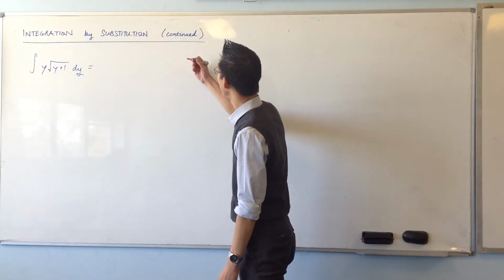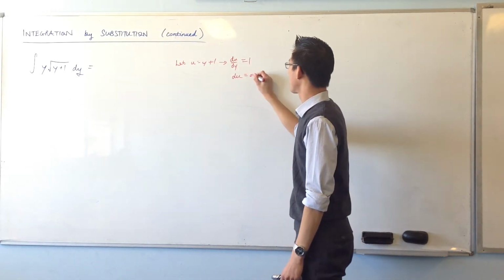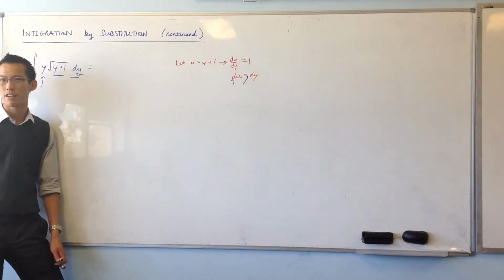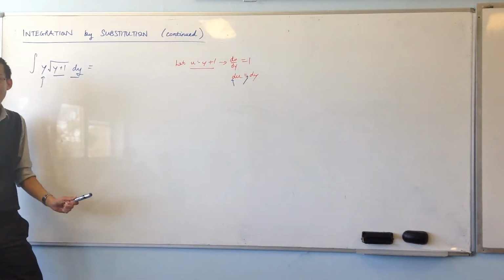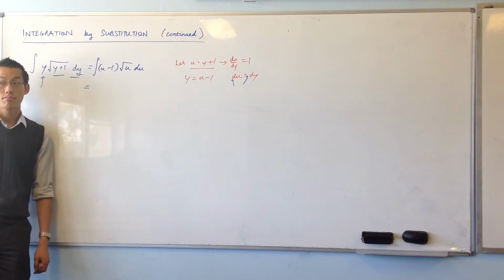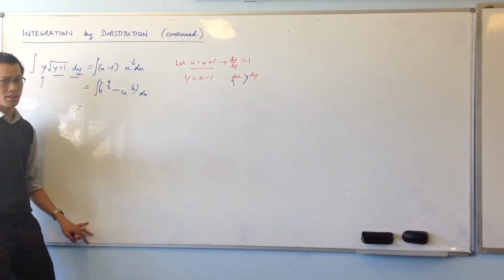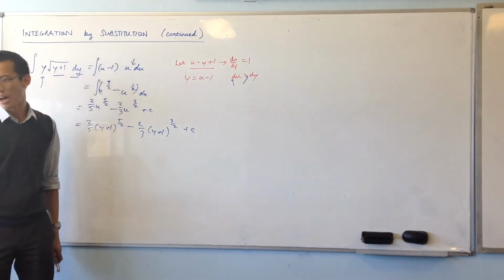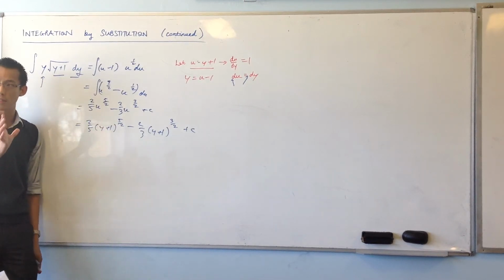Integration by Substitution (2 of 2)